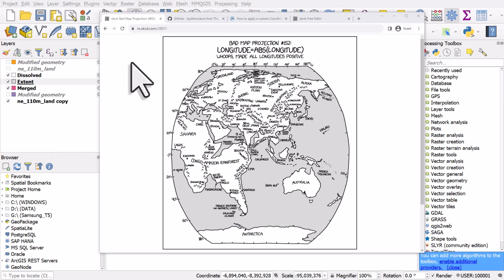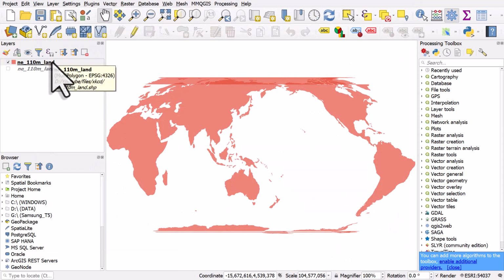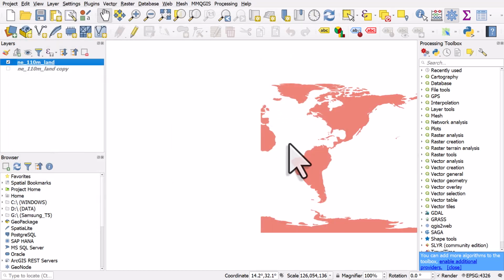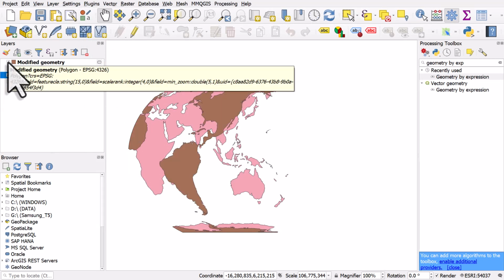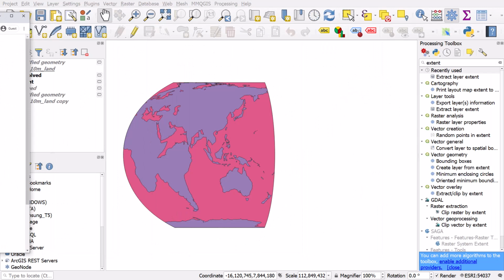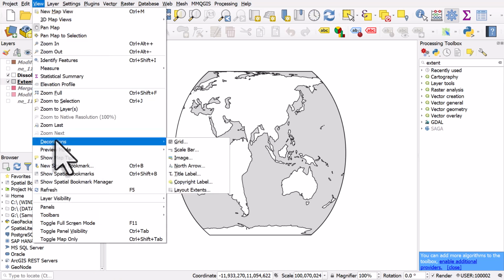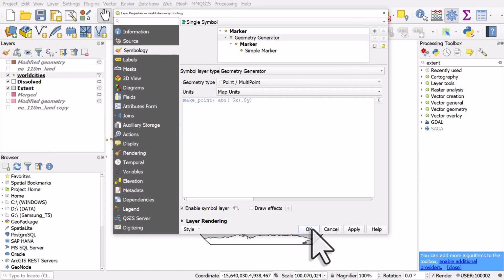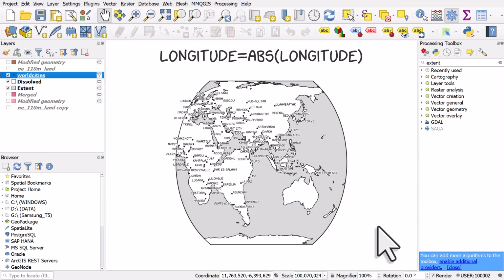Recreate the XKCD ABS(LONGITUDE) map in QGIS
Sometimes you see a cool/weird map online and you think: 'hey, can I recreate something like this in QGIS'? Well, a recent map from the xkcd webcomic is one such example - thanks Doug for the suggestion!

Thanks to Doug for asking me about this - quite a nice challenge.

*The geometry generator expression for the flipped world layer, with no negative longitude areas*
densify_by_count(intersection(rotate(flip_coordinates( $geometry),270,make_point(0,0)), make_polygon(geom_from_wkt(
'LINESTRING(0 90, 180 90,
180 -90, 0 -90, 0 90)'))),100)

*The geometry generator expression for the world layer clipped to only show positive longitude areas*
densify_by_count(
intersection($geometry, make_polygon(geom_from_wkt('LINESTRING(0 90, 180 90,
180 -90, 0 -90, 0 90)'))),100)

*To densify the layer extent box I created*
densify_by_count($geometry,100)

*Note:* if you change the values after LINESTRING in the two longer geometry generator expressions above then you can do this for the western hemisphere instead of the eastern hemisphere. To do that, all you'd need to do is follow the steps in the video but use -180 instead of 180 in both expressions. The possibilities are almost endless!